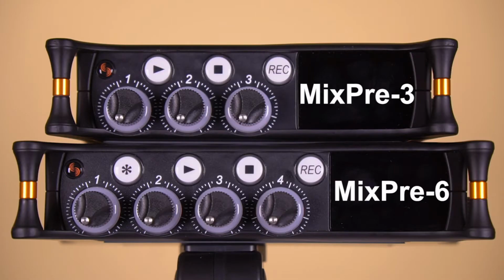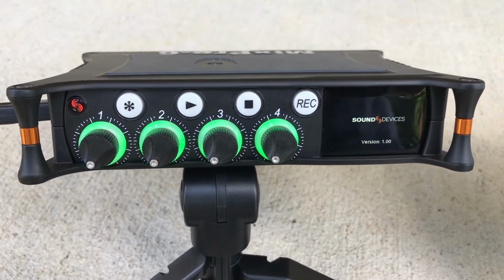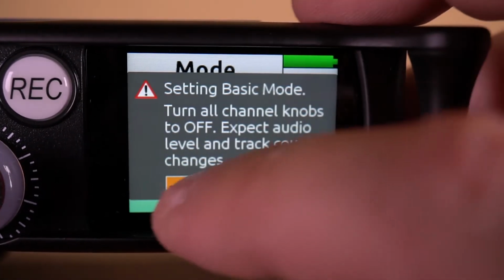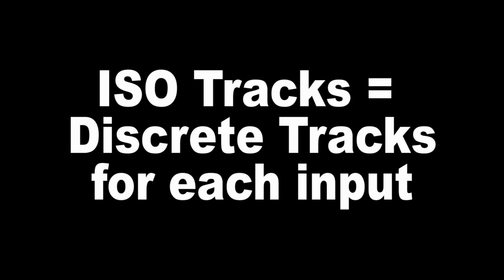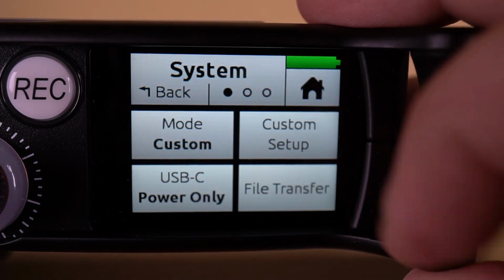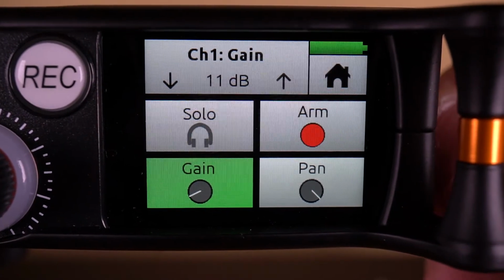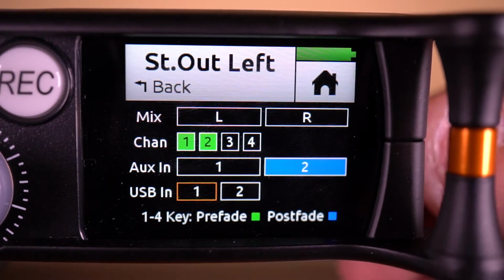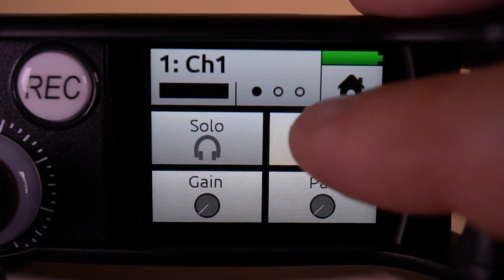Sound Devices MixPre-3 and MixPre-6 Modes and signal routing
Dave Talks to us about signal routing on the new Sound Devices MixPre recorders and how the different operating modes affect what kind of signal routing we can do.

Operating Modes Quick Overview- 00:10
Basic Mode main details - 00:55
Advanced and Custom Mode main details - 01:19
Post Fade recording - 01:36
More Advanced Mode details - 01:47
Stereo Output details and routing - 02:07